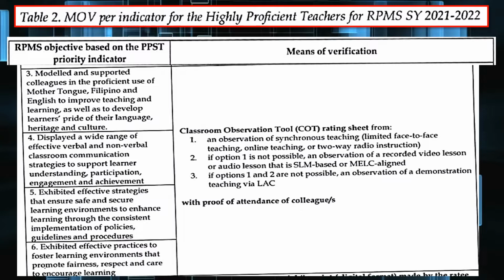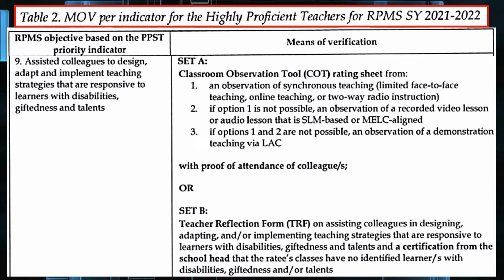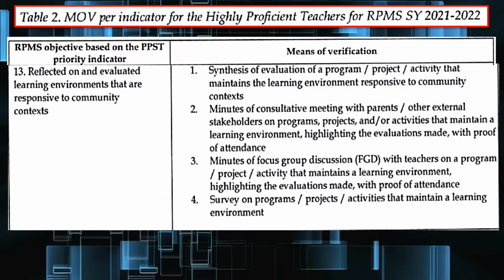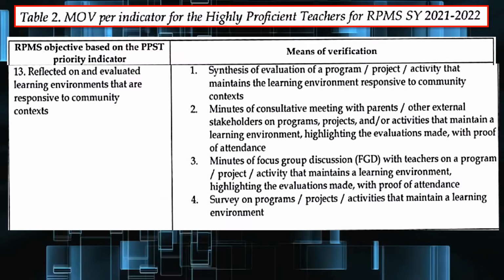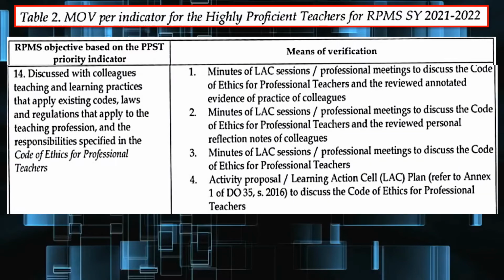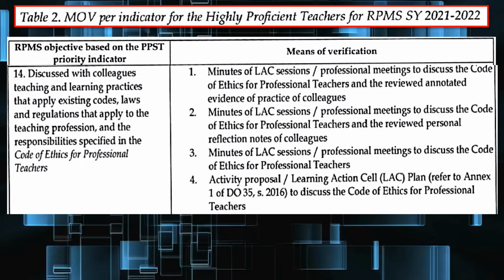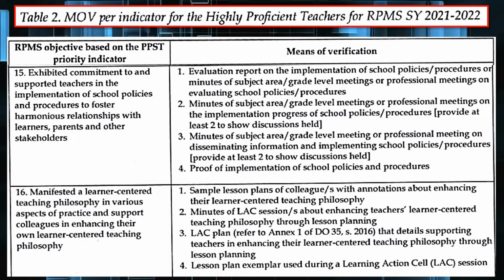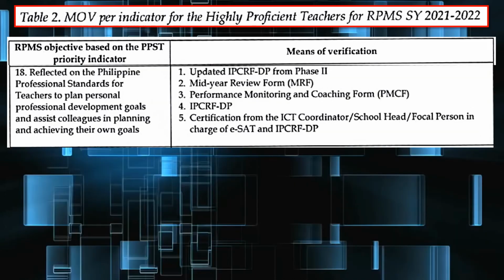DepEd Memo 004 series of 2022 (RPMS-PPST) PART 3 of 5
this is the 3rd part of the five-parts video of RPMS PPST of teachers for School year 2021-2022